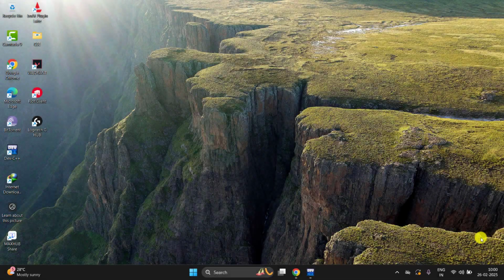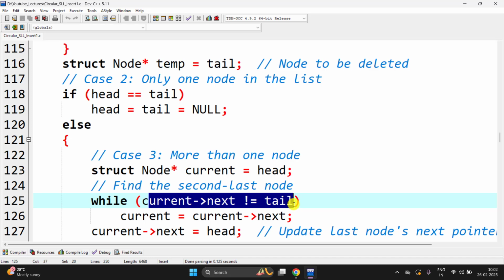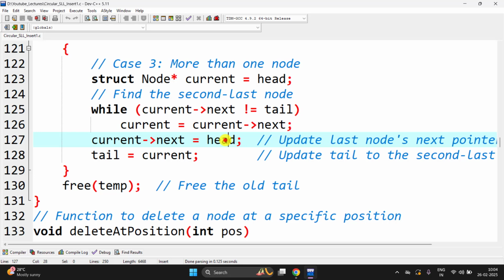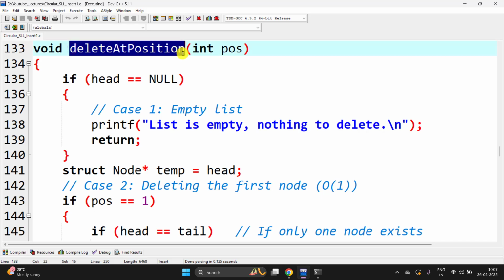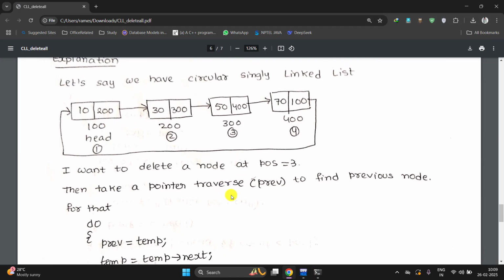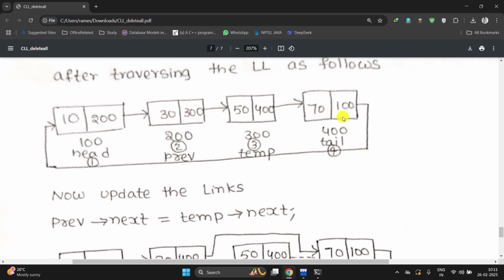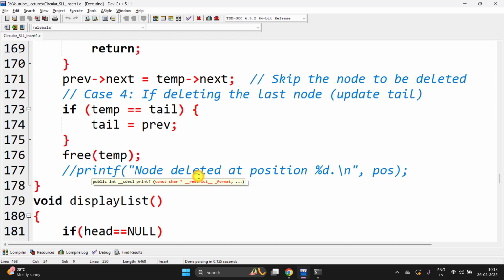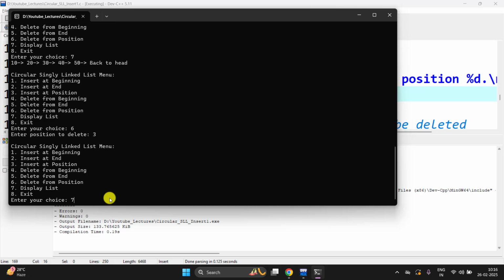How to delete a node at the End & delete a node at given position in circular SLL in C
Hello all,
In this video i have discussed how do we delete a node at the end and how to delete a node at a given position in circular SLL.